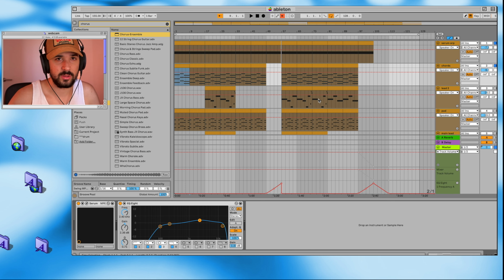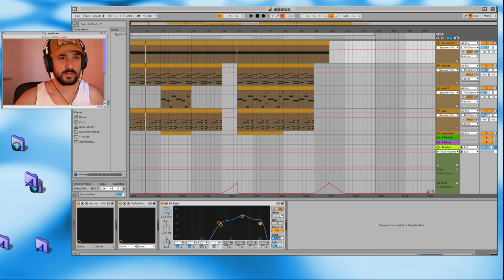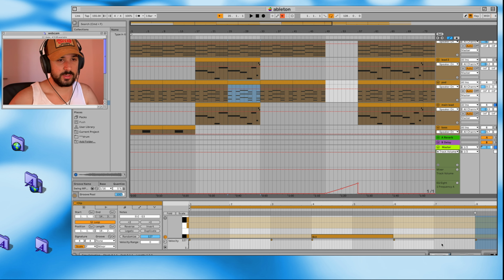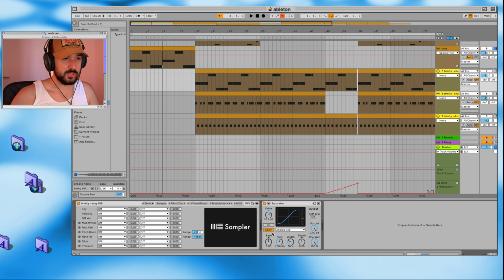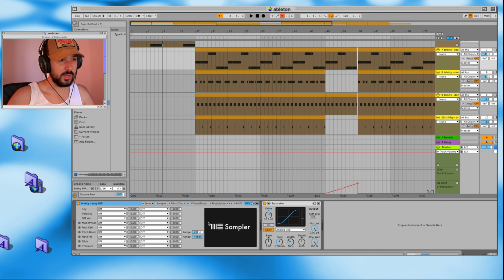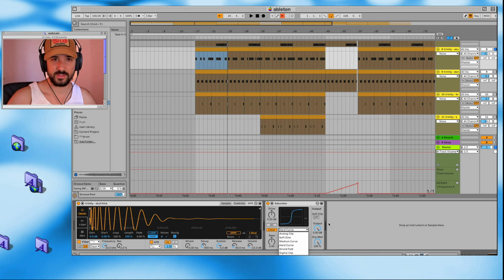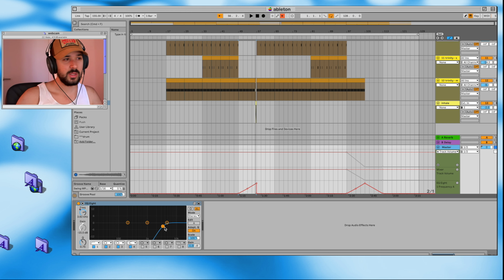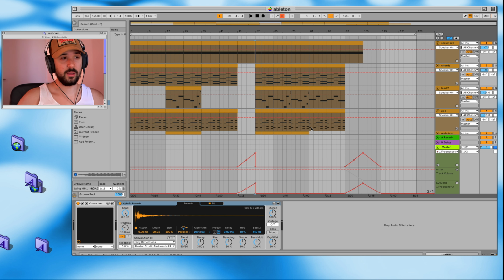How to make Ken Carson Type Beats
I show you how to make ken carson type beats in ableton. The ken carson type beat I'm making takes inspiration from ken carson - bleed.